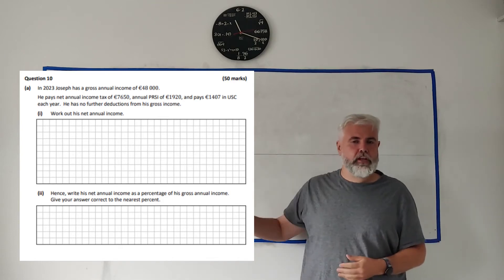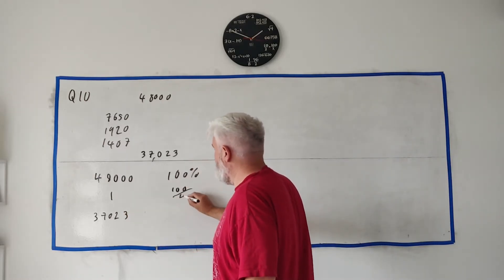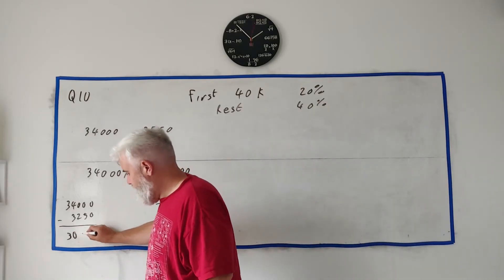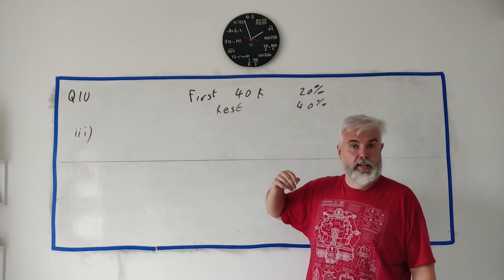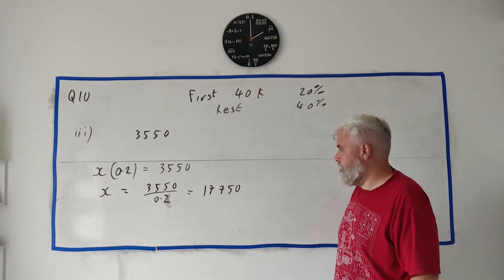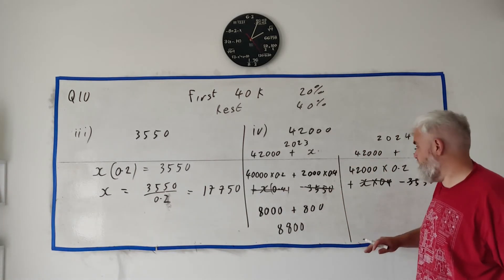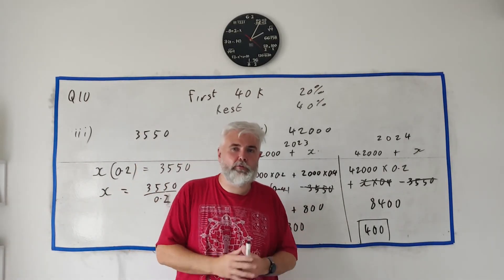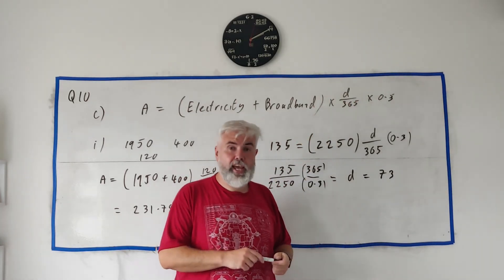Q10 Maths 2024 Paper 1 Ordinary Level Leaving Cert